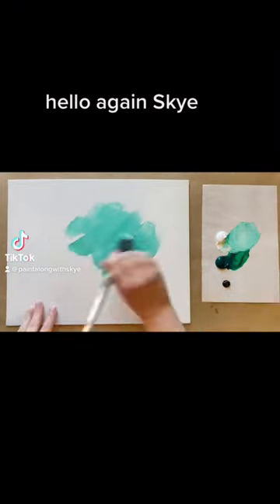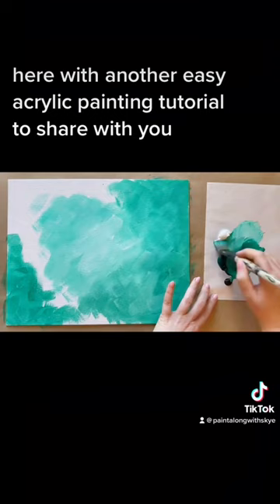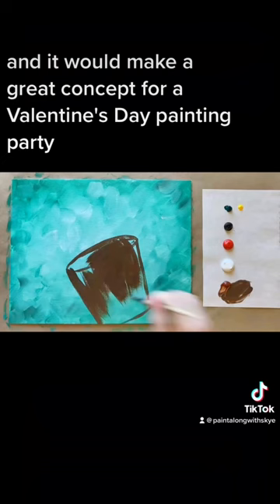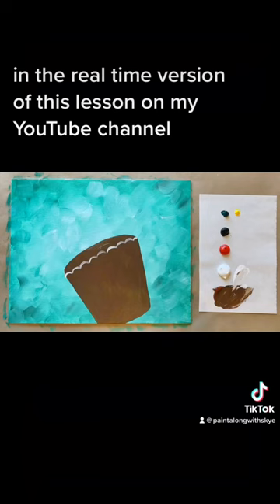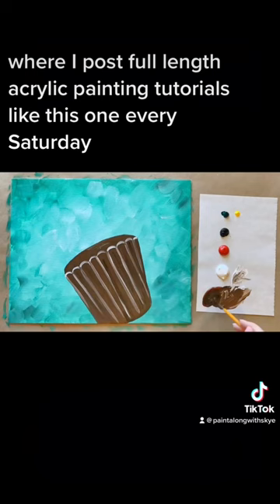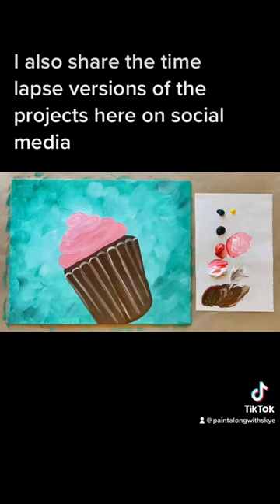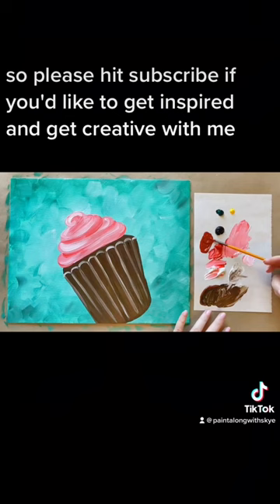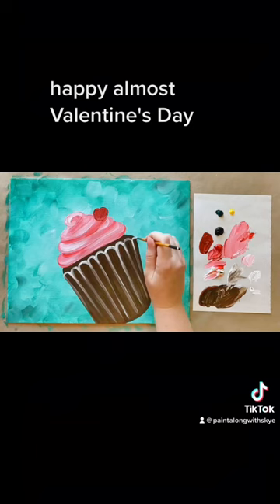Sweet Dreams🧁 easy cupcake painting for beginners